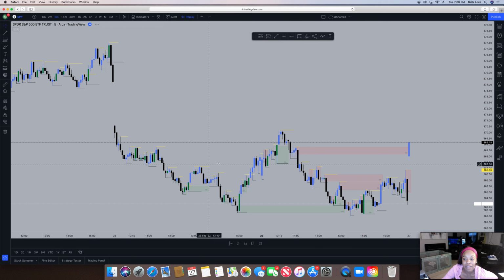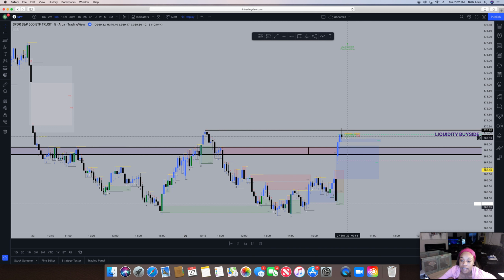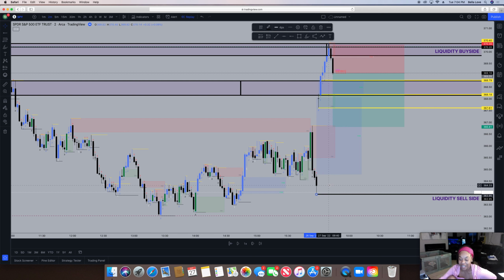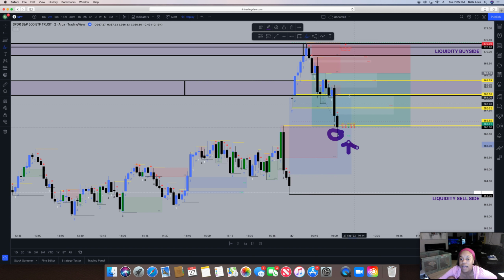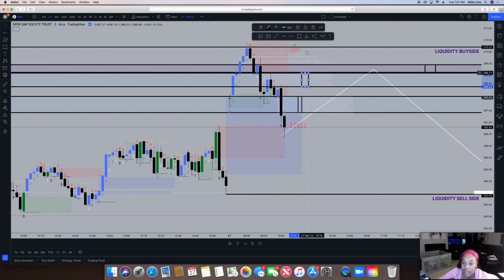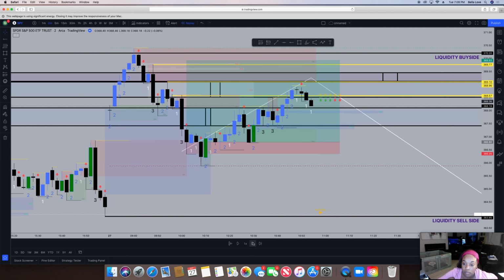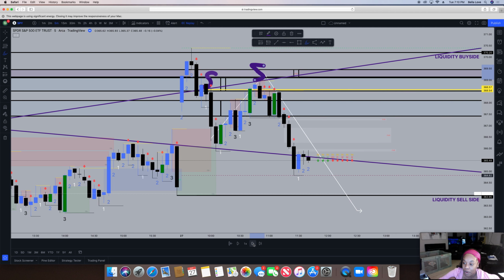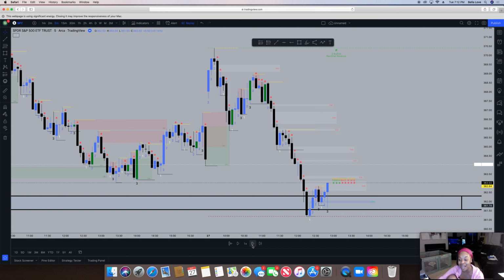Day Trading Market Hacks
showing you guys how to identify smart money concepts using thestrat and ict.simple video today. please drop some topics in the comments on what you guys would like to see from me! thanks to 390 Subbies cant wait to see four hundred!
Credits Always To
Rob Smith (The Strat)
Inner Circle Trading (ICT)